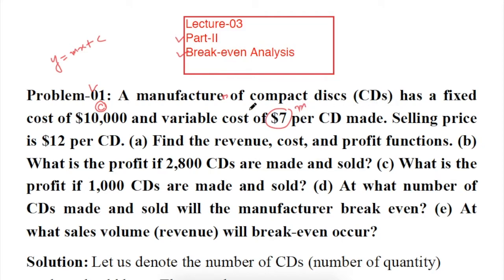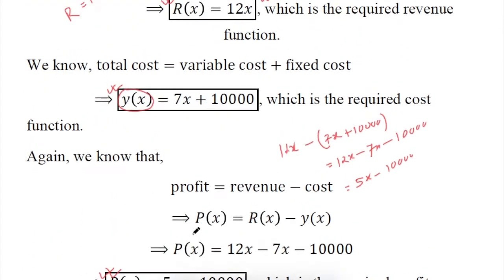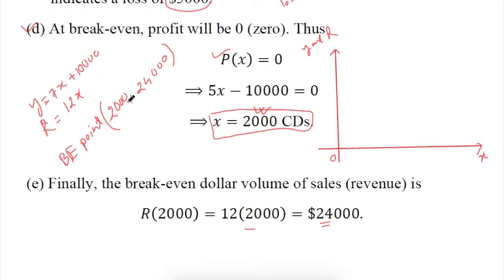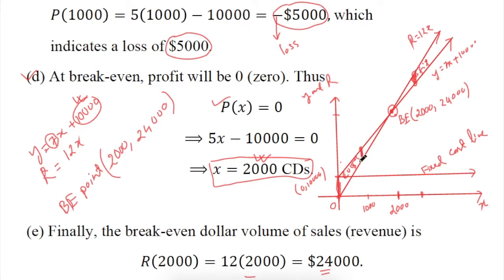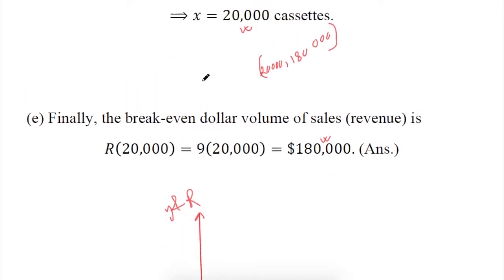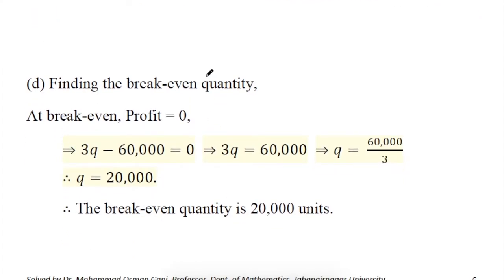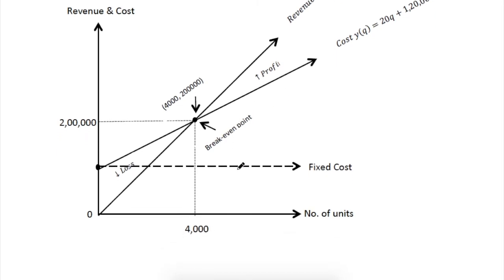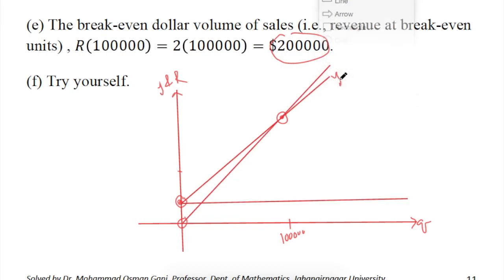Business Mathematics: Lec-03(Part-II): Break-Even Analysis(Part-II) || Real Examples || Applications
Break-Even Analysis (Real Examples and Applications)

This video will give you a clear understanding about the Break-Even Analysis that knowledge you need to use in the next topic of Business Mathematics. This course specially design for the students of Business Faculty (BBA , Accounting, Finance, Finance and Banking, Management).